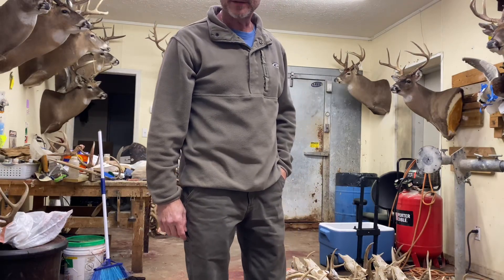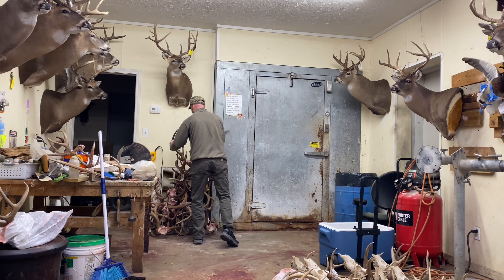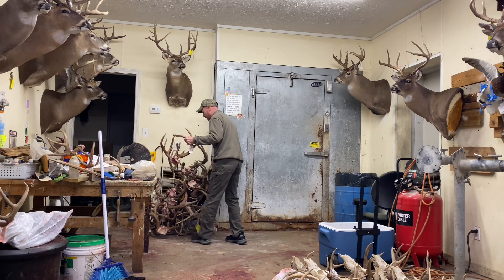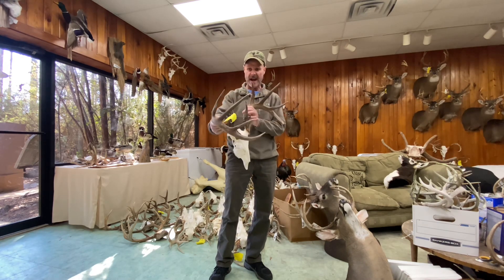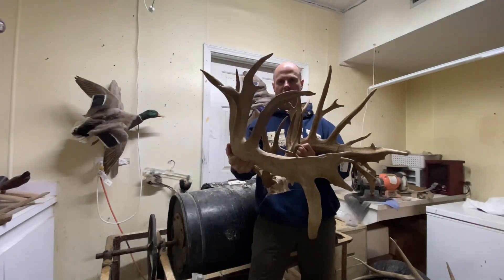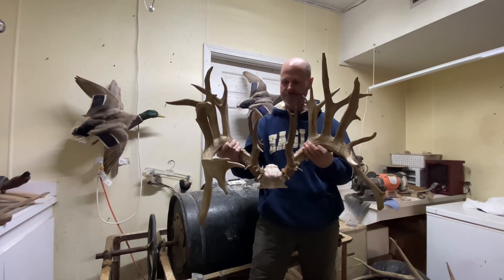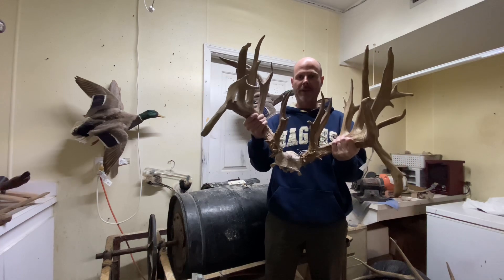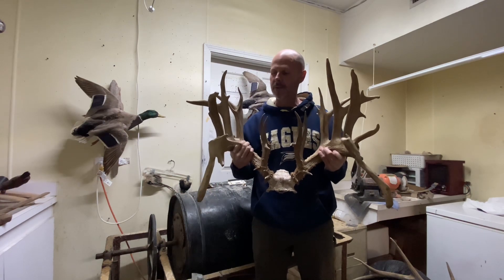Hunting Whitetail Deer In Lincoln, Vicksburg, Rankin, & Yazoo Mississippi. Timing The Rut Is Key!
I went on a 5 day trip to Mississippi and hunted deer in 4 counties. Made some new friends, saw some places I’ve never seen before, and hung out with the locals. It was a good trip. Enjoy!